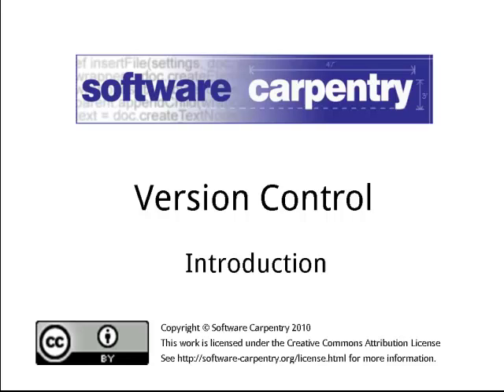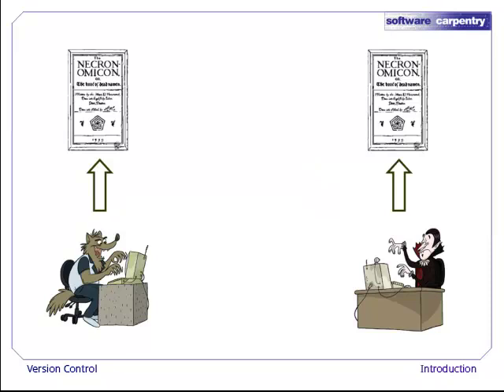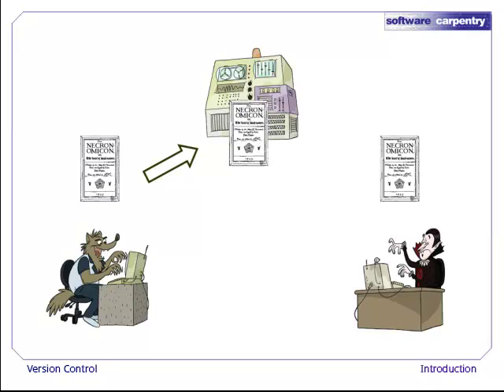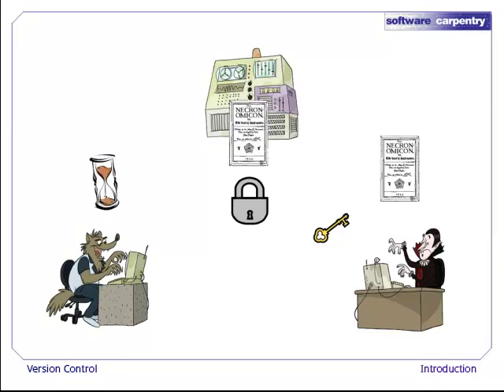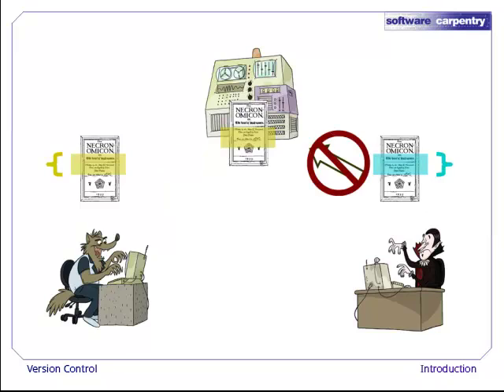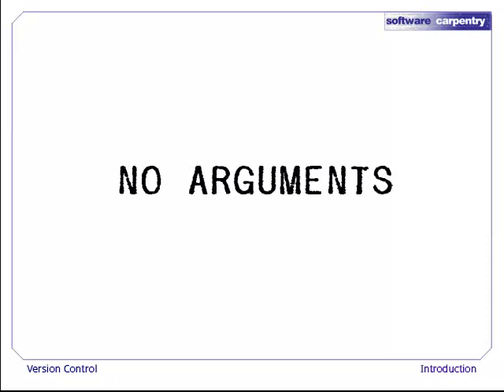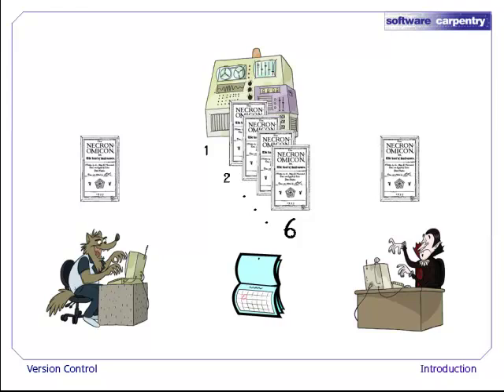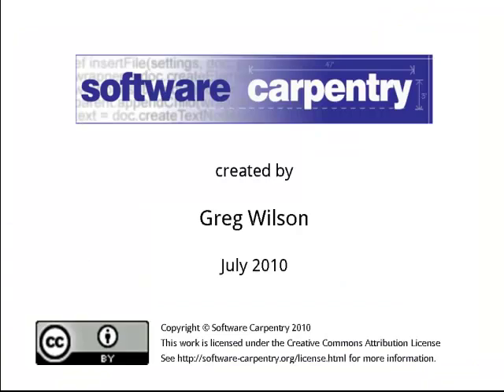Version Control - Episode 1 - Introduction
Welcome to the Software Carpentry lecture on version control. In this episode, we will explain what version control is, how it works, and why you should use it.